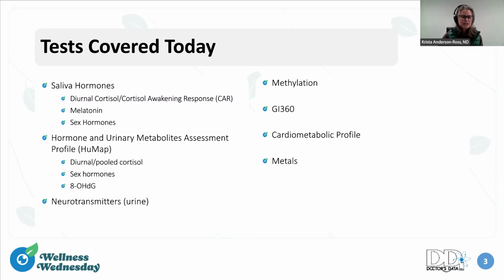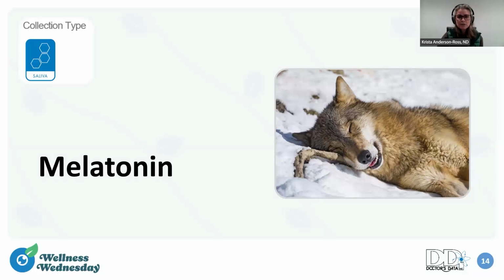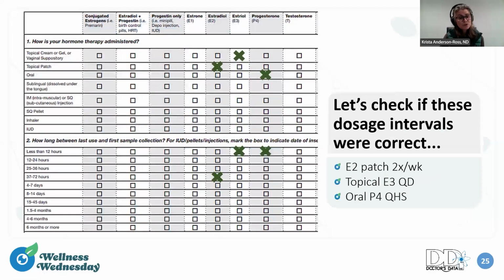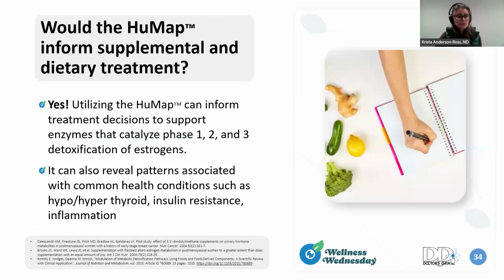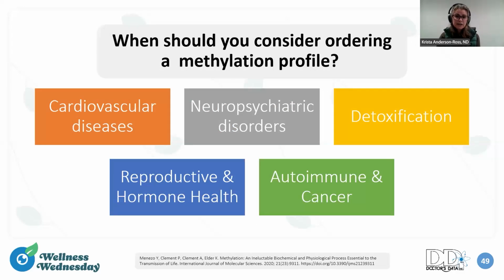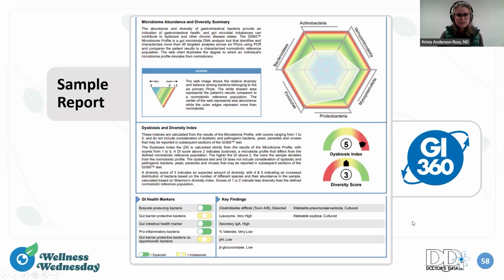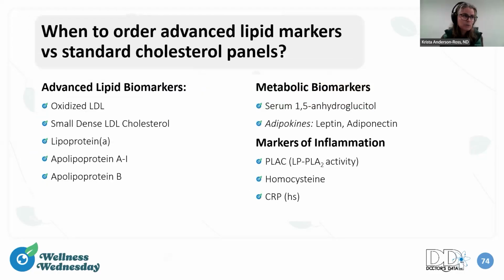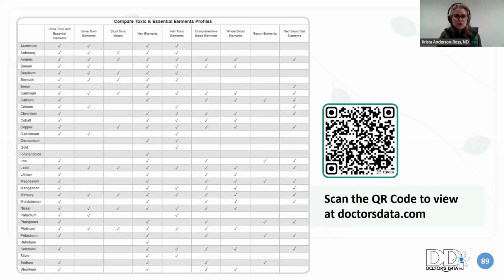The Right Test for the Right Patient: Doctor's Data FAQ Deep Dive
Presented by Krista Anderson Ross, ND | December 3, 2025

When it comes to selecting and interpreting Doctor's Data test results, providers often have the same questions. In response to your valuable feedback, this year we're expanding our Frequently Asked Questions webinar to include all of Doctor's Data's most popular tests. See the tests below and some of the questions we'll be answering!
Example Questions:

1. GI360™ - My patient is experiencing gas, bloating and loose stool. Which is the best stool test to order?

2. Cardiometabolic Profile - Does it contain Apolipoprotein B?

3. Methylation - What is the difference between the Plasma Methylation and
DNA Methylation Test?

4. Metals - What is the best test for identifying heavy metal exposure?

5. HuMap™ - What is the clinical utility of the HuMap™ cortisol panel and how does it compare to salivary hormone testing?

6. Neurotransmitters - Does urinary neurotransmitter testing measure brain levels?

7. Salivary Hormones - Should women on birth control test hormones?

8. Adrenal Function - Why are my patient's cortisol levels low even though they are under a lot of stress?